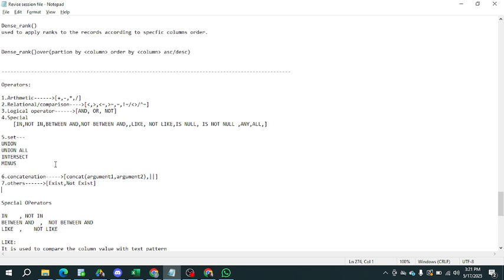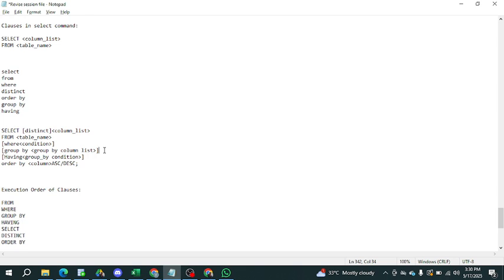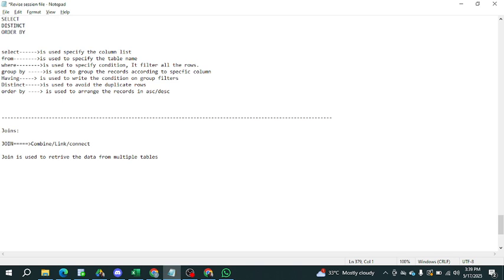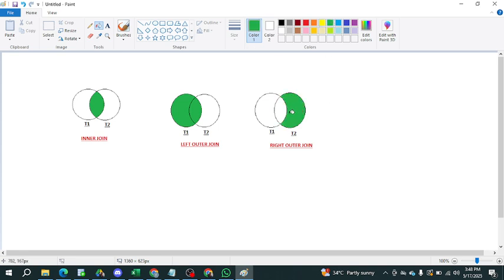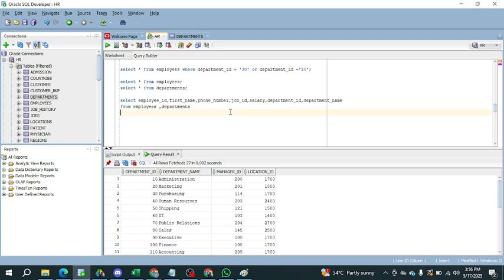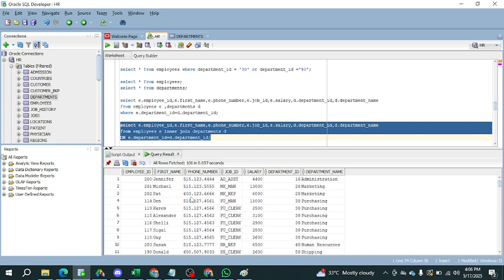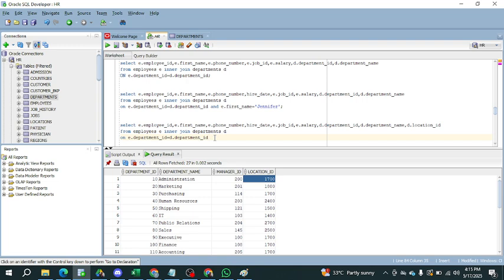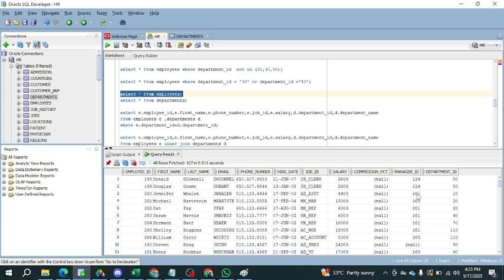Day12 | operators and clauses | session 12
interview coding databaseconcepts databasemanagement excel sqlcommands learnsql windows this video, we cover the most important SQL Operators and Clauses used in data querying and manipulation. Whether you're a beginner starting your SQL journey or a professional brushing up for interviews, this video will give you a solid understanding of how to filter, compare, and structure your queries effectively.

✅ SQL Operators:
Arithmetic Operators:

Special Operators: IN, BETWEEN, LIKE, IS NULL, ANY, ALL, EXISTS

✅ SQL Clauses:
SELECT – Retrieve data

FROM – Specify the data source

WHERE – Filter records

GROUP BY – Group rows for aggregation

HAVING – Filter groups

ORDER BY – Sort result sets

LIMIT / TOP / FETCH – Restrict output rows

JOIN Clauses – Combine data from multiple tables

🧑‍💻 Ideal For:

SQL Beginners

BI Developers & Interview Candidates